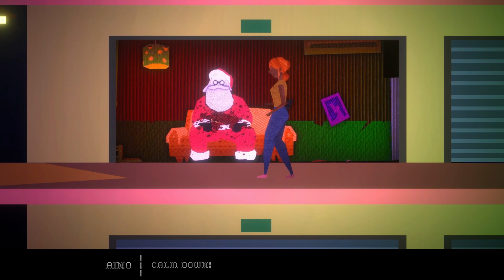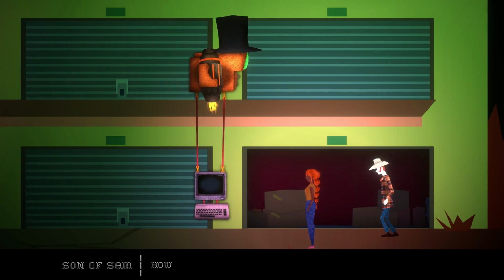Hyperdrive Inn Devlog #26 - Trying to crack the marketing nut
I'm Juho Kuorikoski, a Finnish game developer. I'm currently working on my fourth commercial game, Hyperdrive Inn, which takes a pretty interesting approach to adventure games. It's an unique combination of randomization, cloth grapchis and Finnish folk music. Hyperdrive Inn releases on Steam in October 2024. Tag along for the ride to see what we can come up with!